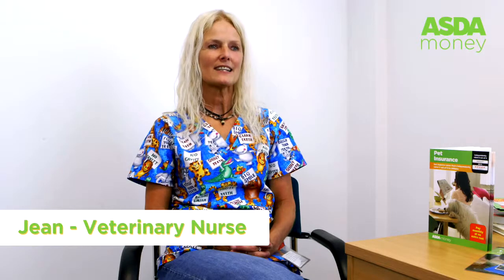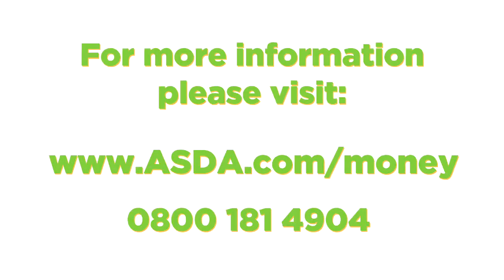Dog first aid: tips for treating your dog emergencies | Asda Pet Insurance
Find out how to care for your dog from the Asda Money veterinary nurse whether its bleeding, been hit by a car or bloated.